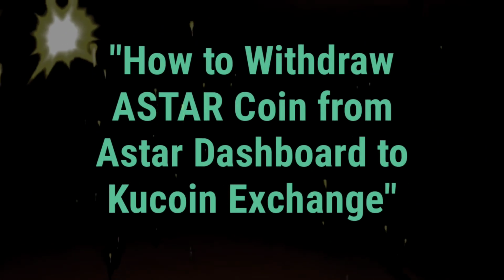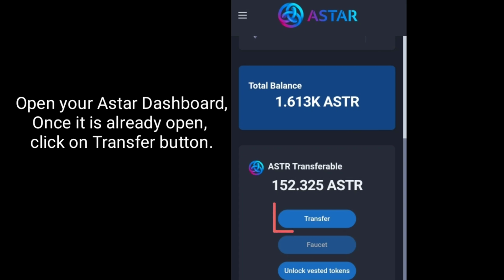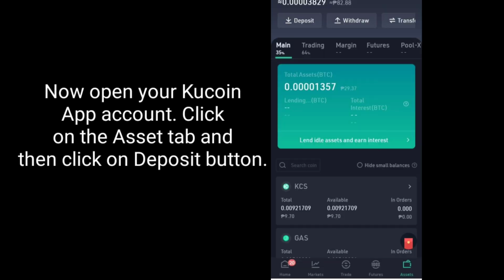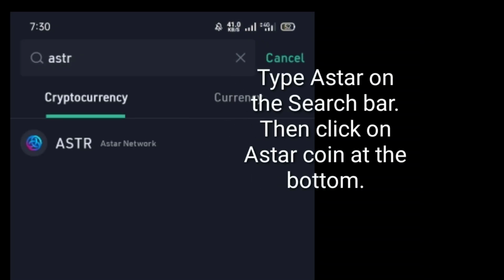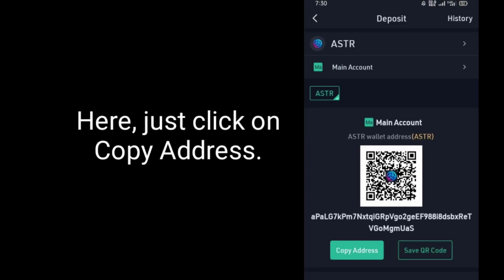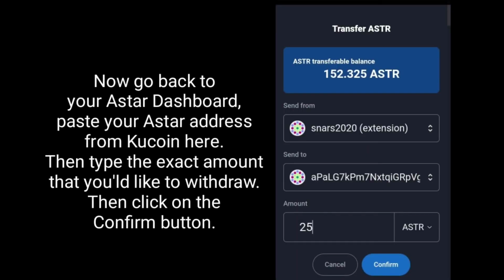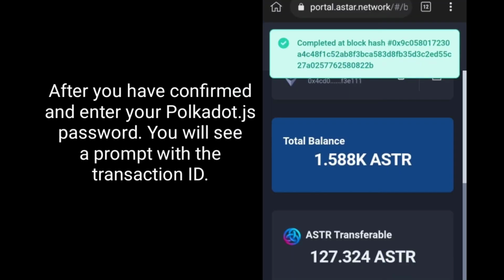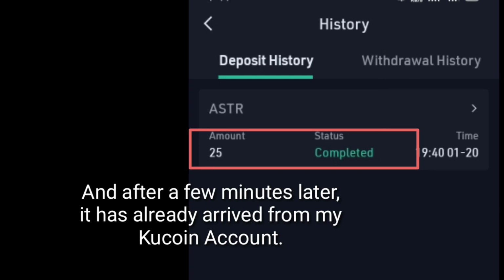How to Withdraw Astar Coin to Kucoin Exchange | Best Guide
How to Withdraw Astar coin from Astar Dashboard to Kucoin Exchange | Step by Step Guide

It is all about Crypto currency. That is greatly appreciated.